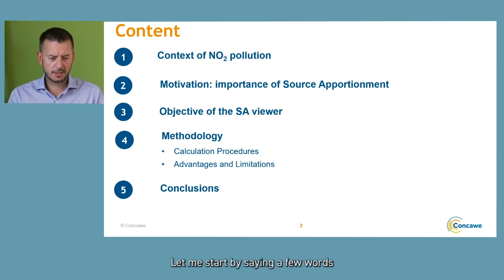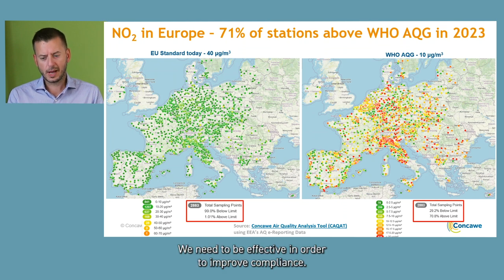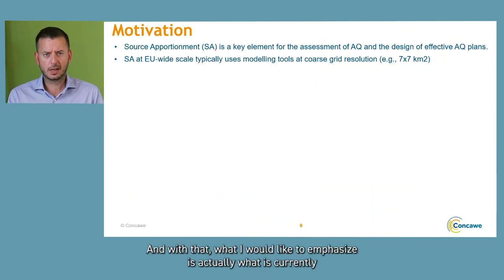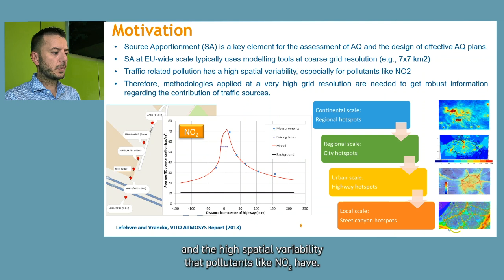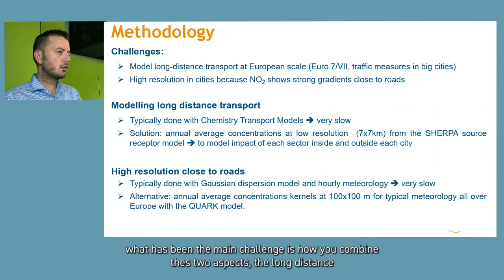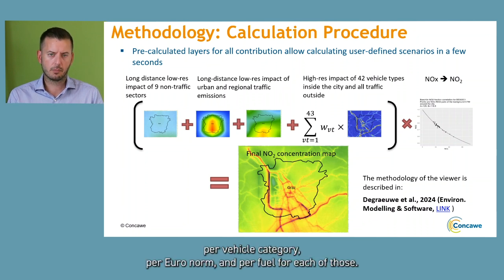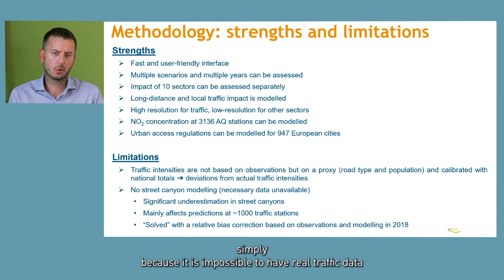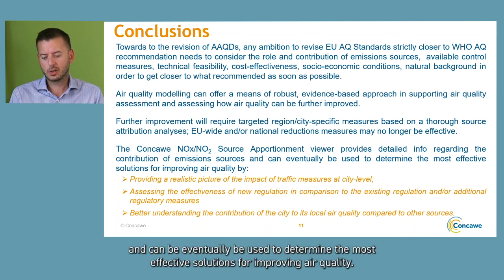Concawe NO₂ Source Apportionment Viewer | Introduction with Thanasis Megaritis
Introducing the Concawe NO₂ Source Apportionment Viewer, a state-of-the-art tool developed in conjunction with VITO for analysing NO₂ pollution across Europe. This platform offers high-resolution insights into traffic and other sector contributions to air quality, helping cities and regions improve understanding of NO₂ pollution in the area of interest and better assess compliance with air quality standards.

Watch the tutorial to learn more about its capabilities and how it can help shape effective air quality plans.